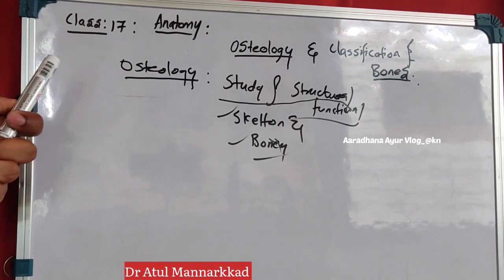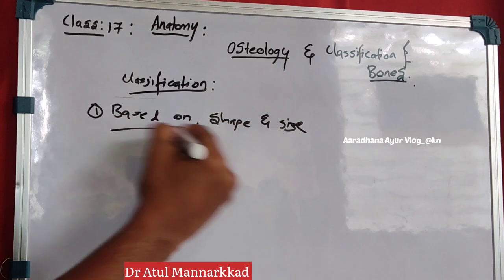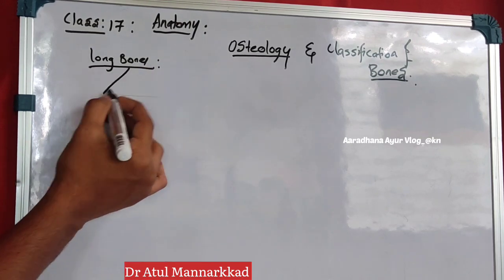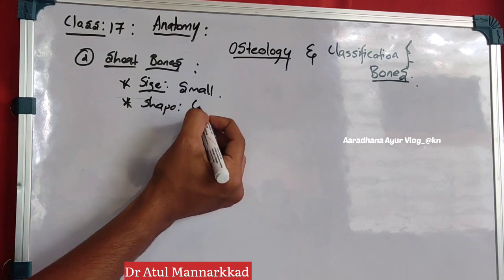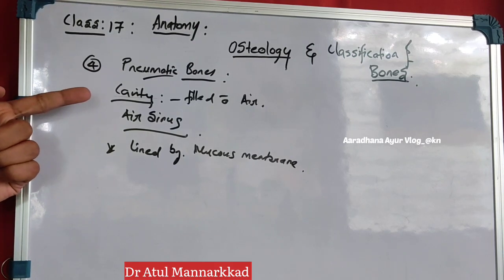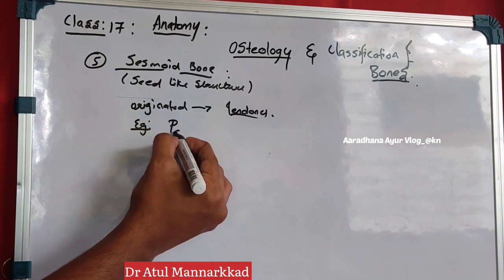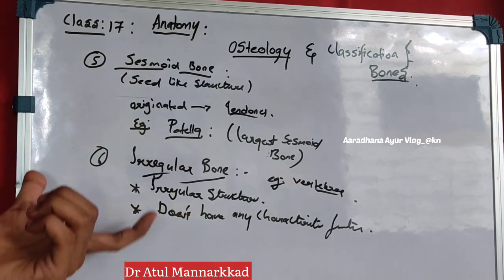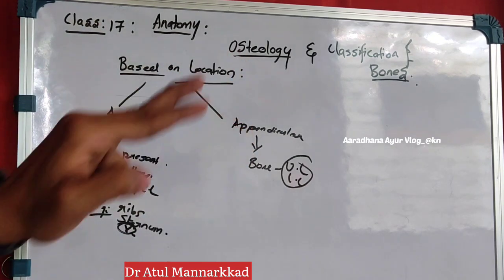📚Osteology|| Classification of Bones/ Class:17//Anatomy🦴 ||Dr Atul Mannarkkad